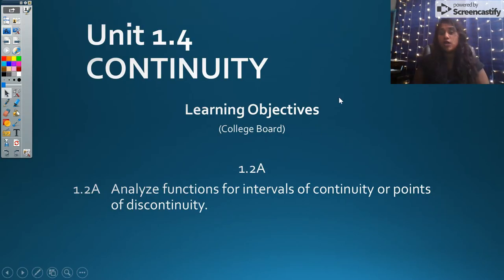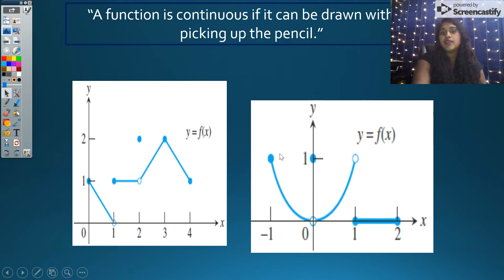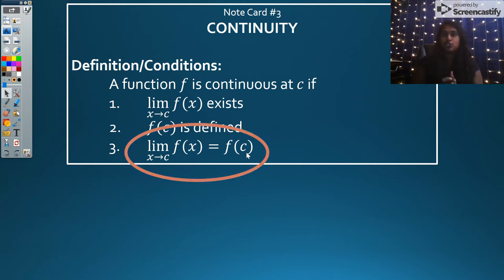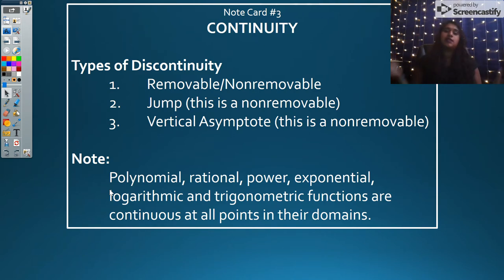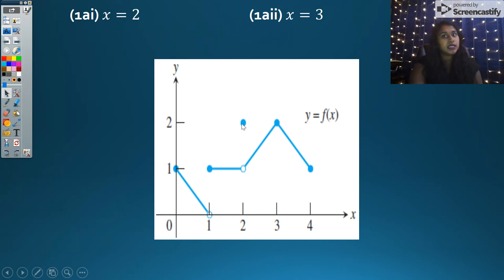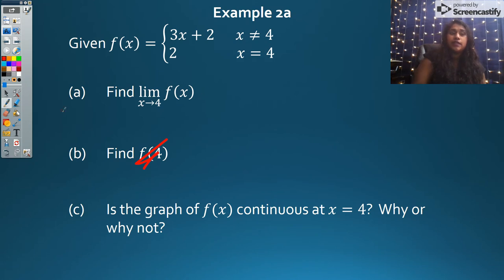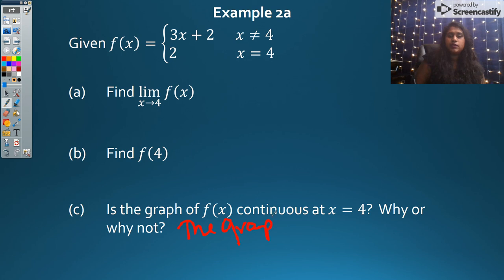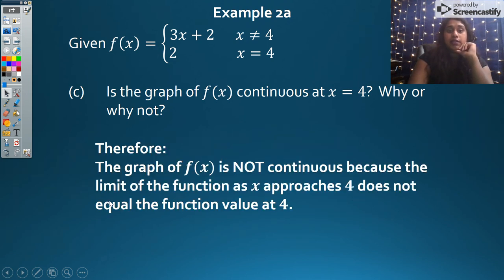Calculus 1.4 - Continuity Part 1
Understanding Continuity with relation to limits and the formal definition of continuity